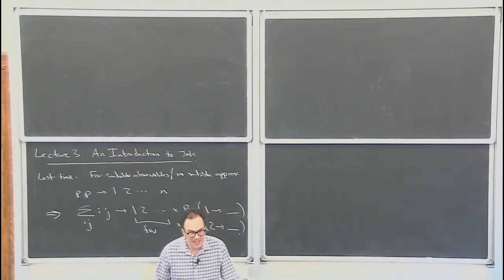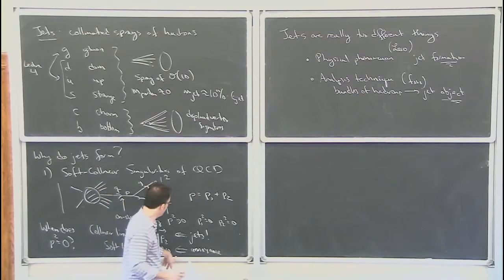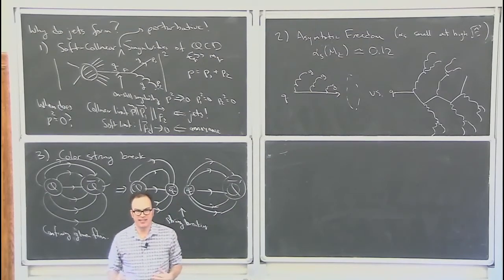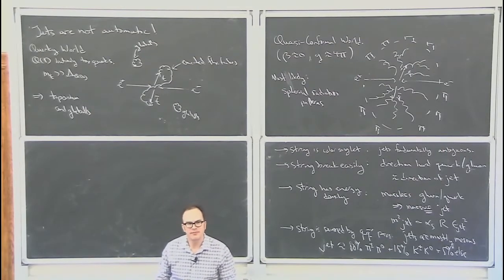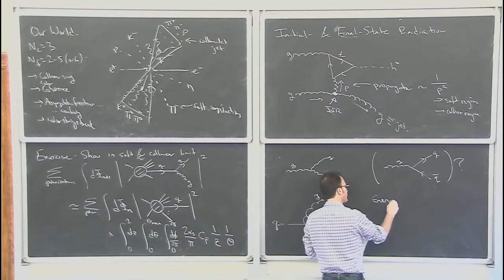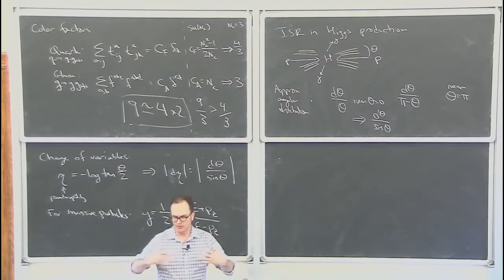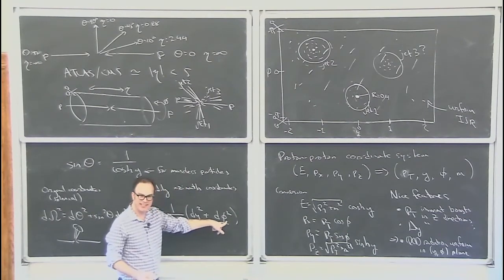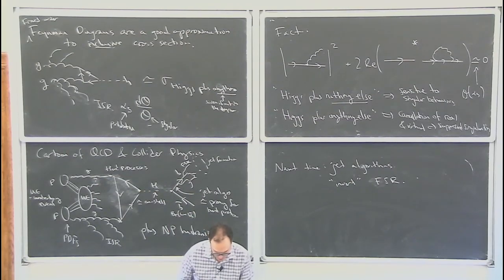J. Thaler: Lecture III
"Gravitational waves: A modern approach"

Rafael PORTO (DESY Hamburg)